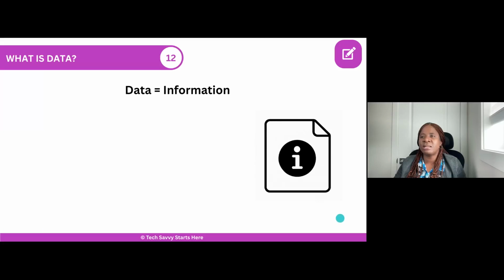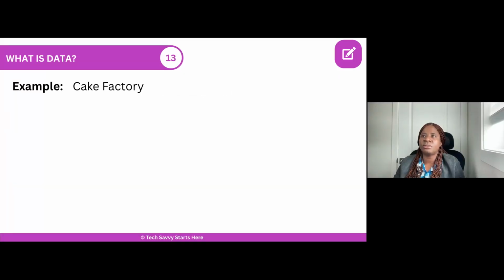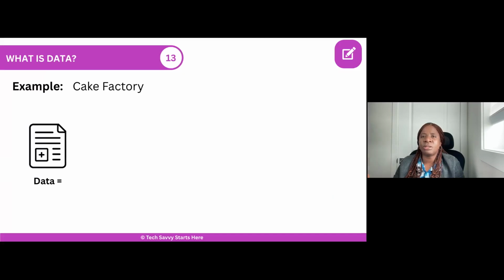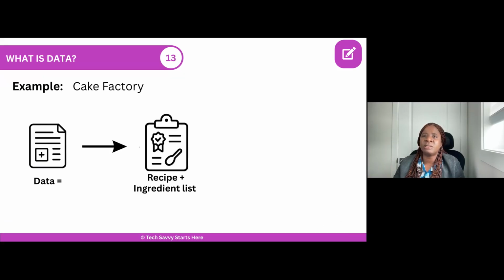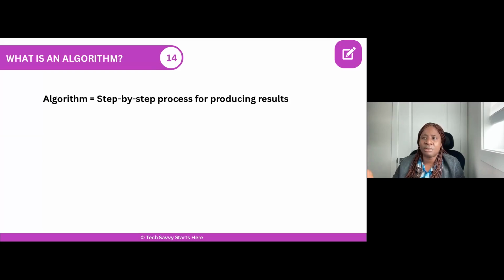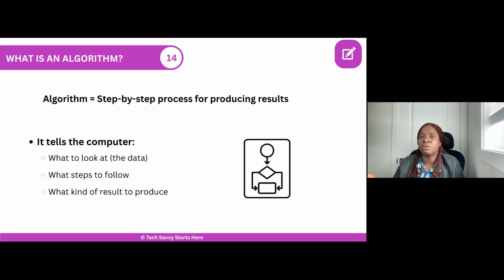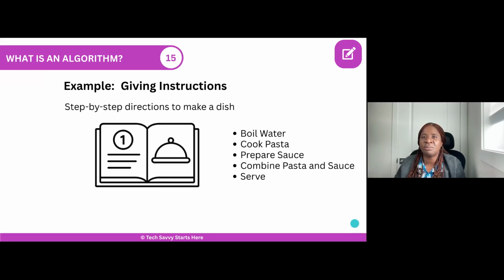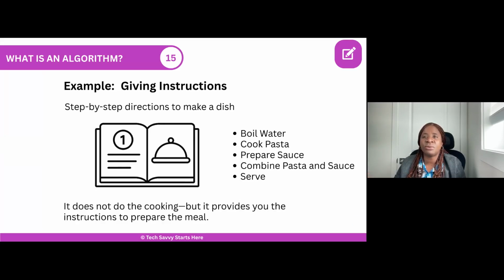This Is Why AI Needs So Much Data (Simply Explained)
Every AI system in the world — no matter how advanced — runs on one thing: data.

You've heard that data is the new oil. But what does that actually mean for AI? And why does the quality, quantity, and type of data matter so much to how well an AI system works?

This lesson is one of the most important in the entire course. Once you understand the relationship between data and AI, everything else clicks.

You'll start to see why some AI tools are brilliant and others are frustratingly wrong — and you'll understand exactly why.

In this lesson you'll learn:
✅ Why data is the foundation of every AI system
✅ How AI learns from data to make predictions and decisions
✅ The difference between good data and bad data — and why it matters
✅ Why data privacy and data ethics are inseparable from AI
✅ How to think critically about AI outputs knowing what you now know about data

📚 THIS IS PART OF A FREE BEGINNER COURSE
Demystifying AI: A Simple Introduction for Beginners is a completely free course built for people with zero technical background. No jargon. No assumptions. Just clear, simple lessons that finally make AI make sense.

▶️ NEXT IN THE COURSE
M7 — Machine Learning: Teaching Computers to Think